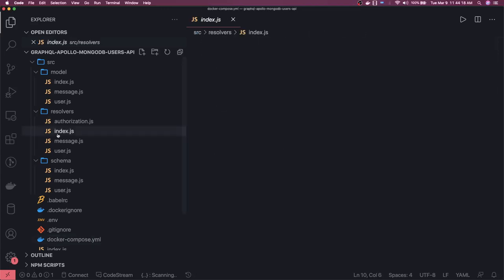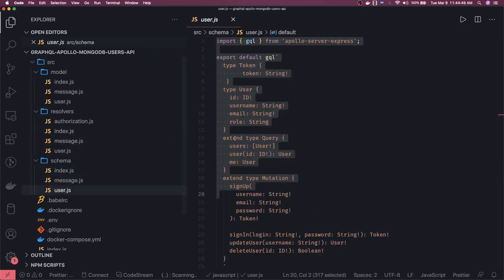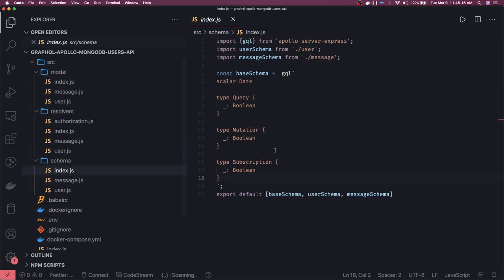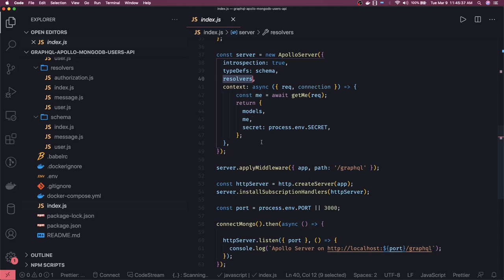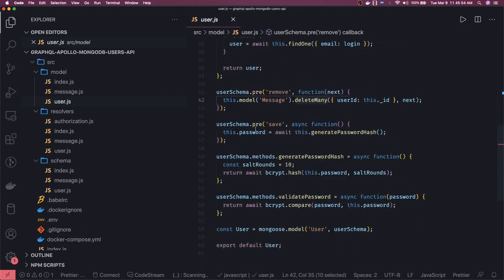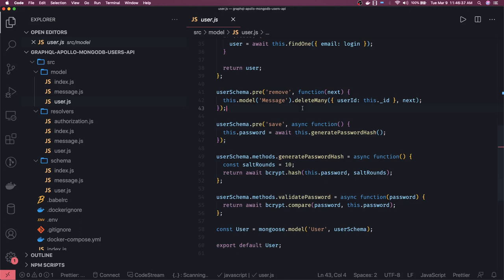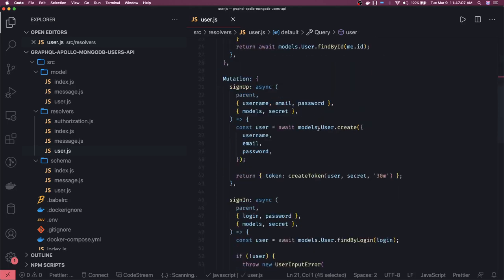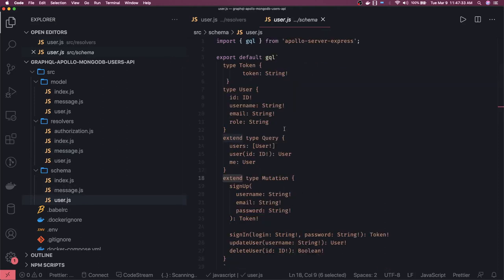Graphql Query and Mutations of User APIs #11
In this video, we explore the powerful capabilities of GraphQL queries and mutations with the Apollo client and server.
GraphQL provides a flexible and efficient way to fetch and manipulate data from various sources, and Apollo is a leading implementation of GraphQL that offers a comprehensive set of tools and libraries.
Join us as we dive into the world of GraphQL queries and mutations using Apollo. We'll start by explaining the fundamental concepts and syntax of GraphQL queries, which allow you to precisely request the data you need from the server. You'll learn how to structure your queries, specify the fields and relationships you want to retrieve and handle nested data structures.

Moving on to mutations, we'll show you how to perform data modifications and create, update, or delete records using GraphQL. You'll discover how to write mutation operations that adhere to your data schema and effectively communicate with the server.

Throughout the video, we'll demonstrate practical examples using the Apollo client and server. We'll guide you through the process of setting up a GraphQL server with Apollo, defining the schema, and implementing resolvers for handling queries and mutations. On the client side, we'll show you how to execute queries and mutations using Apollo Client and handle the response data seamlessly.

Additionally, we'll cover advanced topics such as input types, variables, error handling, and authentication with GraphQL and Apollo. You'll gain insights into best practices and techniques for building robust and scalable applications.

Whether you're a beginner or an experienced GraphQL developer, this video provides valuable knowledge and hands-on examples to enhance your understanding and proficiency in using GraphQL queries and mutations with the Apollo client and server.

Join us on this journey to unleash the power of GraphQL and Apollo, and learn how to effectively query and mutate your data in your next web application.